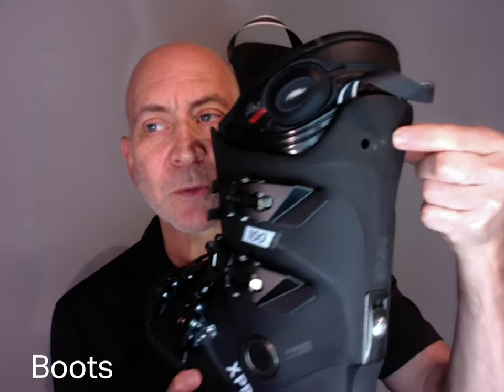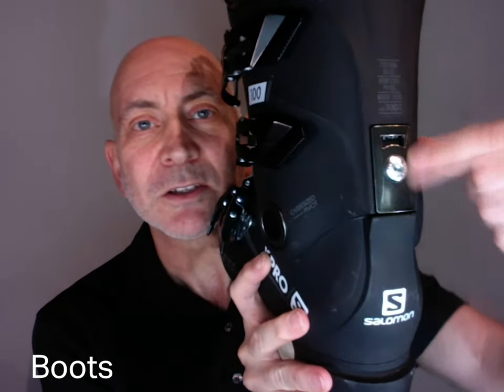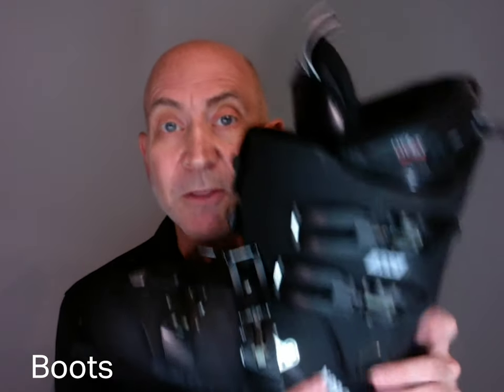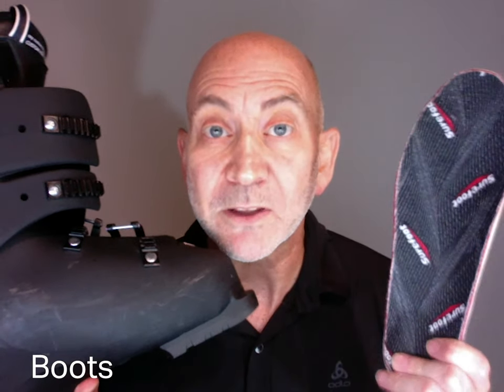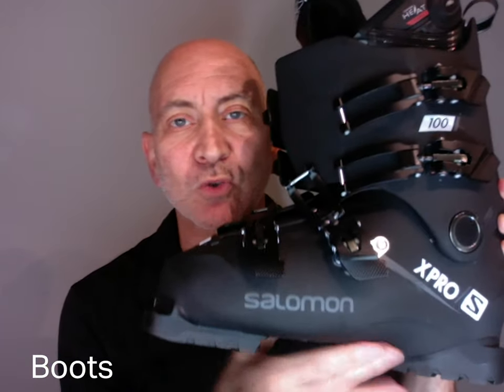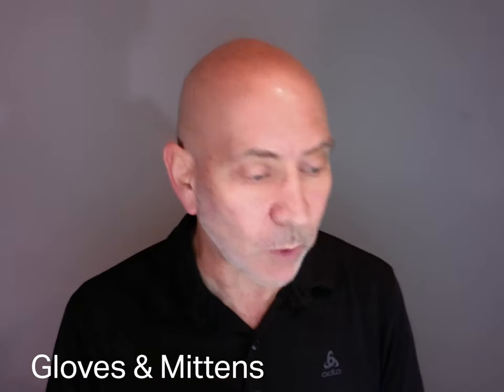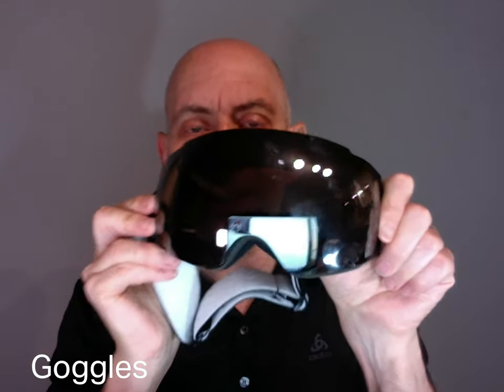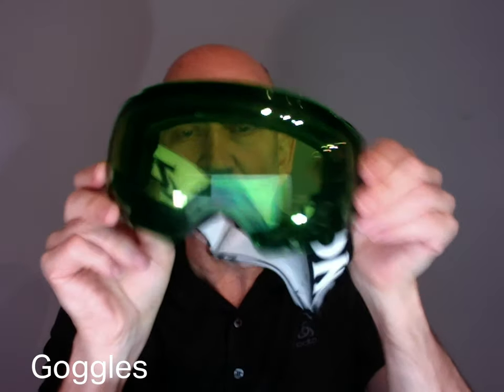Ski Better Faster Equipment Overview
This video is part of the Ski Better Faster series. This was shot at home, and there's a mistake in the pole section! That's what I get for using an ice-cream scoop to show a pole. This is correct: stand in your socks, hold the pole upside down, grab it UNDER THE BASKET, and your forearm should be parallel to the floor. I hope to replace it with one shot in a store. The waxing video I mentioned is